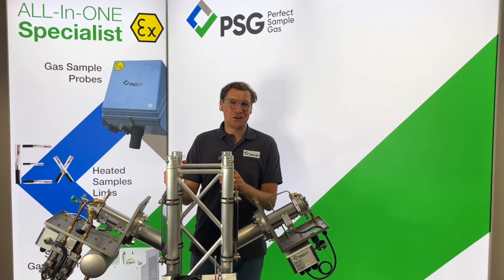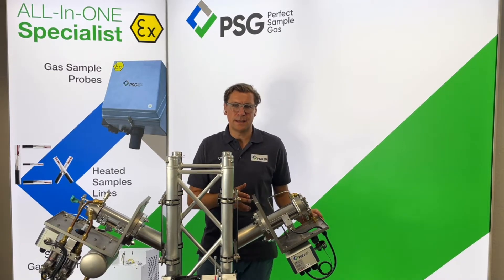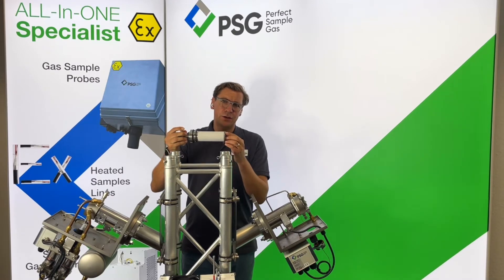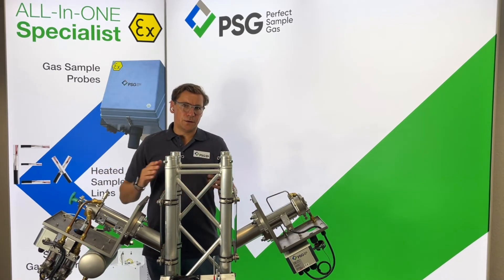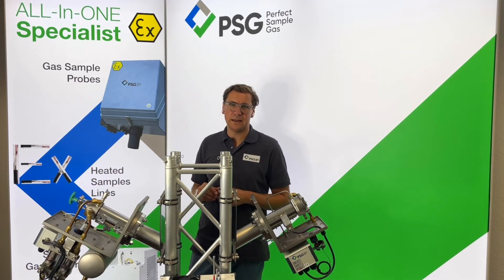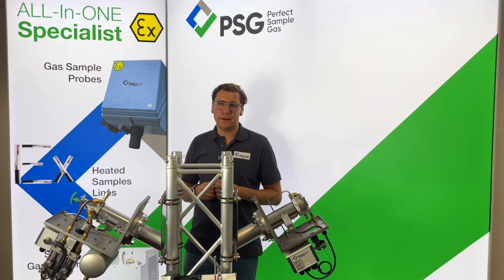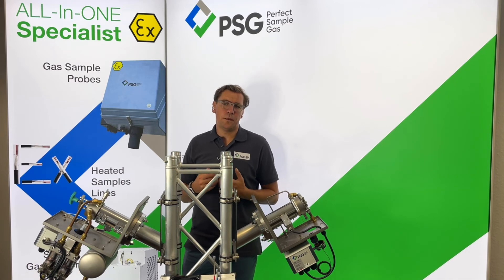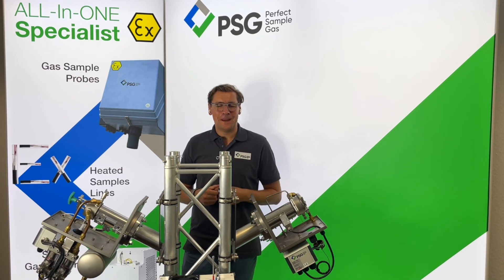PSG Gas Sampling Probes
This video gives a general overview of Gas Sampling Probes for Continuous Emission Monitoring Systems (CEMS) or Process Analytic Technology (PAT) for extractive measurement of gases. As the primary Probe Sampling Point the Gas Sampling Probes are responsible for the quality of the entire probe handling system.
The video introduces the PSG Basic Gas Sampling Probe and the PSG Plus Gas Sampling Probe and shows technical advantages of a big filter surface in order to ensure a very high availably and low maintenance effort.